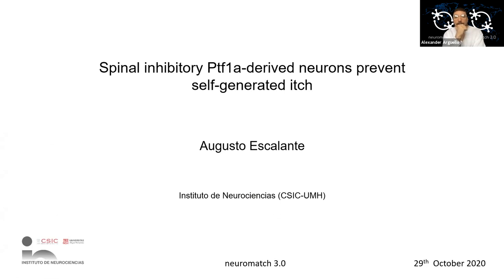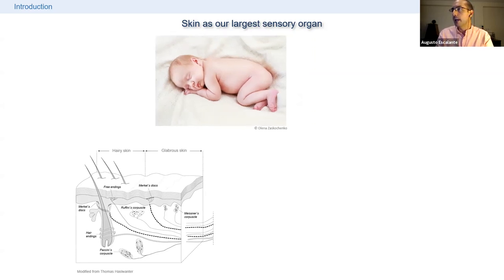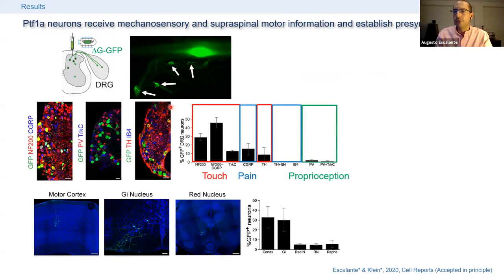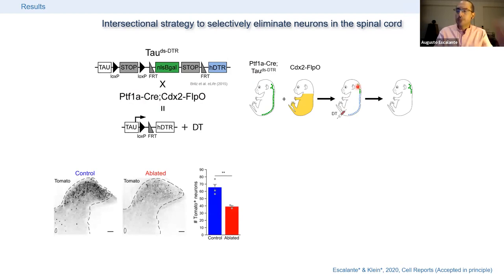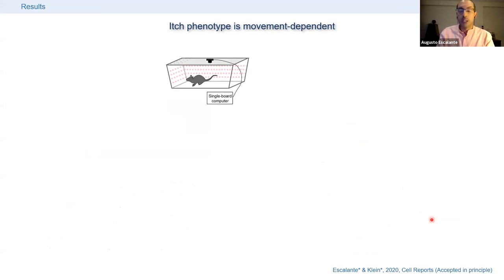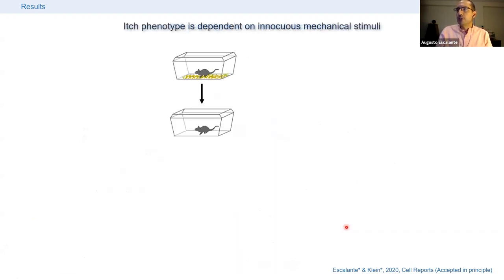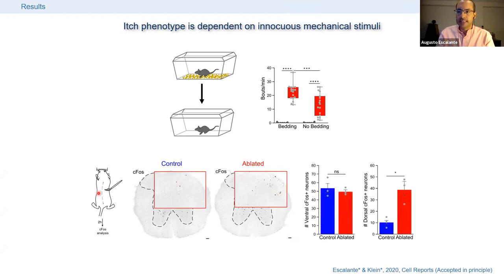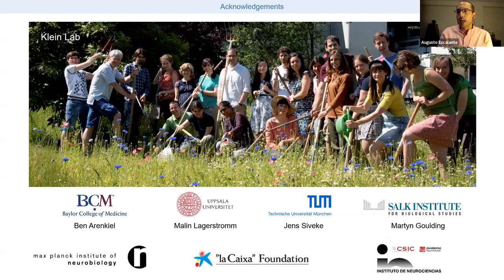Talk: Spinal inhibitory Ptf1a-derived neurons prevent self-generated itch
Speaker: Augusto Escalante, Instituto de Neurociencias (CSIC-UMH)
Title: Spinal inhibitory Ptf1a-derived neurons prevent self-generated itch
Emcee: Alexander Arguello
Backend host: Rekha Varrier

Summary: Chronic itch represents an incapacitating burden on patients suffering from a wide spectrum of diseases. Despite recent advances in our understanding of the cells and circuits implicated in the processing of itch information, chronic itch often presents itself without an apparent cause. Here, we identify a spinal subpopulation of inhibitory neurons defined by the expression of Ptf1a, involved in gating mechanosensory information self-generated during movement. These neurons receive tactile and motor input and establish presynaptic inhibitory contacts on mechanosensory afferents. Loss of Ptf1a neurons leads to increased hairy skin sensitivity and chronic itch, partially mediated by the classic itch pathway involving gastrin releasing peptide receptor (GRPR) spinal neurons. Conversely, chemogenetic activation of GRPR neurons elicits itch which is suppressed by concomitant activation of Ptf1a neurons. These findings shed new light on the circuit mechanisms implicated in chronic itch and open novel targets for therapy developments.